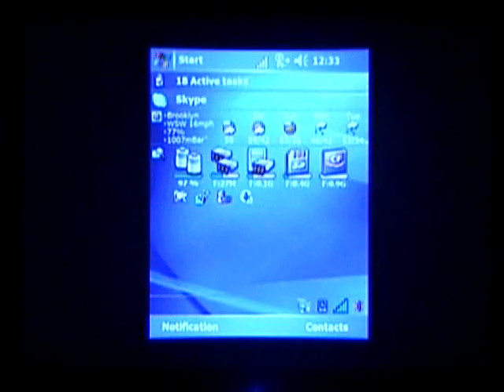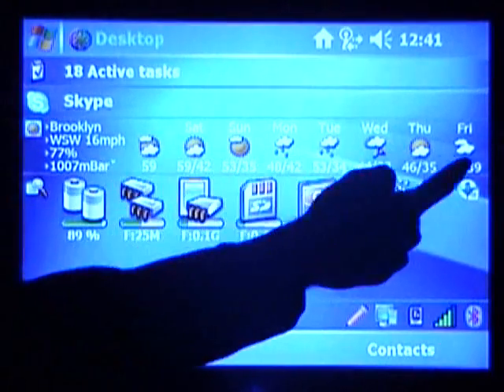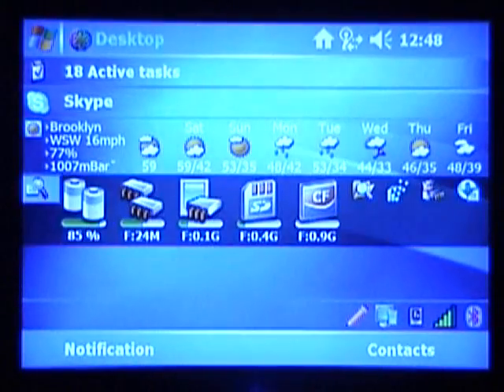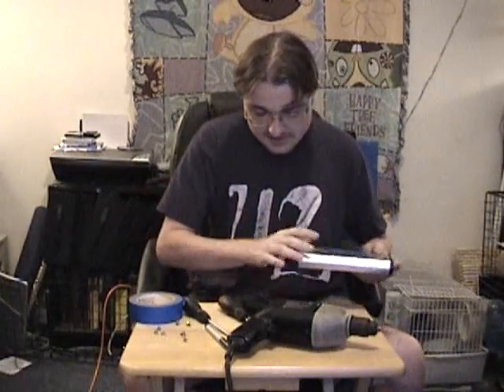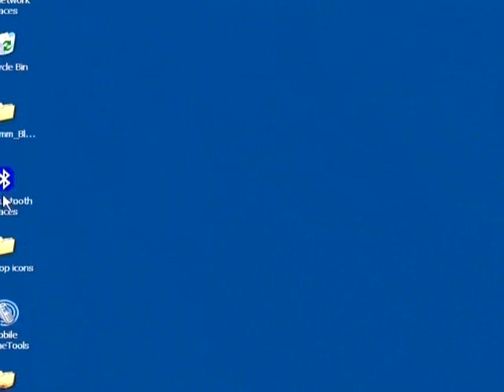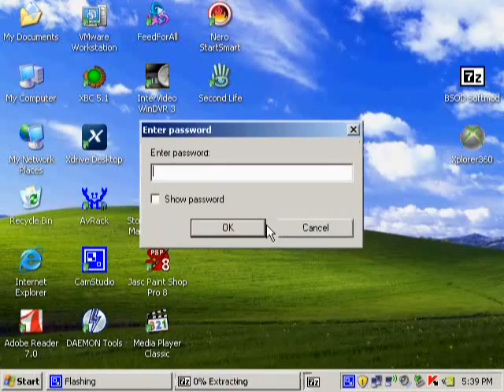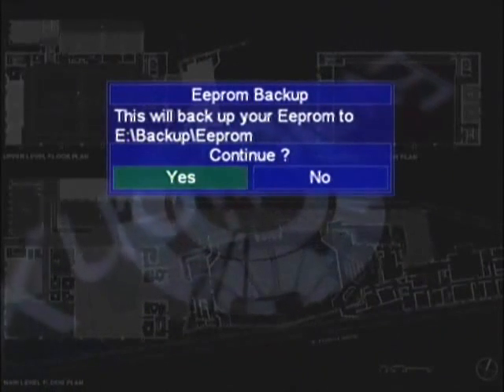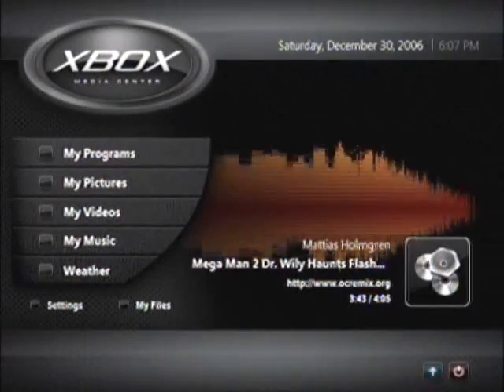BSoD Bastard Sons of Dialup.ep 09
Bastard sons of dialup is the 1st and as of now the only opensource iptv show around Instead of having host like most other shows we have our viewers submit videos along side the creaters of the show We do tech how to videos mostly geared toward the hacking and modding community by hacking we dont mean the script kiddy crap you find all over the net we mean the modification of a item or system to make it fit the personal needs of the user. In the begining credits of each show we have a index listed which shows all segments on that show and where they are located on the video so you can skip to the segment you want to watch. If you like the segments and want to comment or have questions or would like to submot a segment we run a irc network irc.bsodirc.org and our website is We hope you enjoy the show and look foward to future segments comming from you the viewers In this ep we show pocket pc apps that dont suck, external harddrive heatsink, automatic nightlight, cellphone tethering, softmodding the xbox